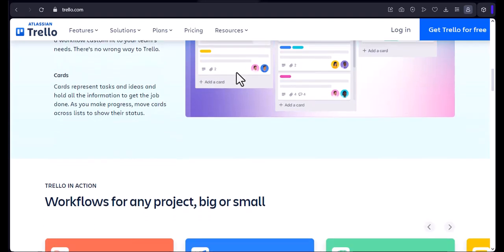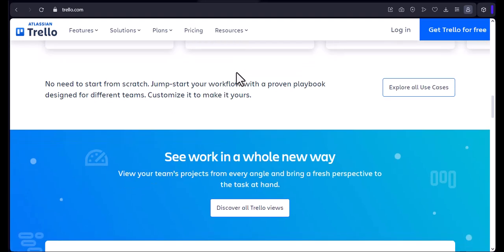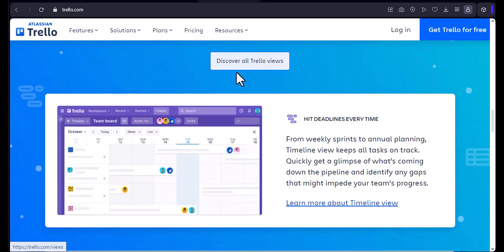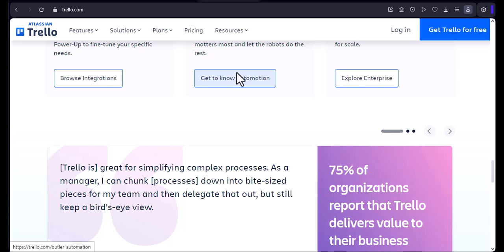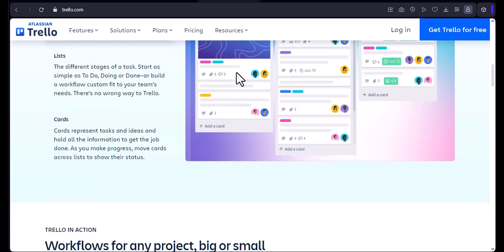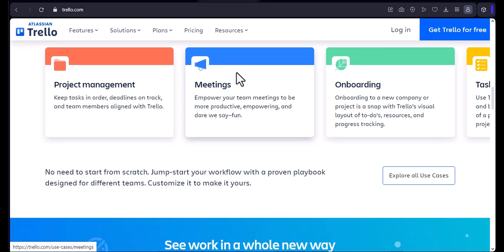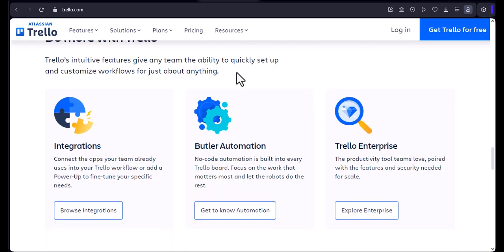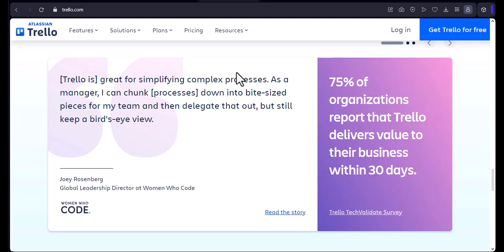Does Trello integrate with WhatsApp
In this video, you will learn about Does Trello integrate with WhatsApp

9 YouTube Channel Ideas to Help You Choose Your Own

✅IGNORE THIS
Related Search: